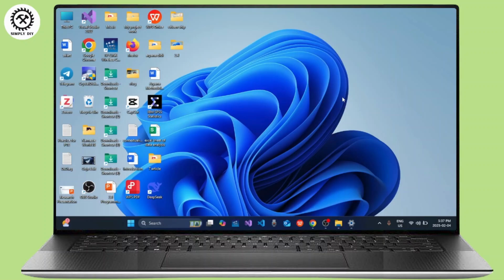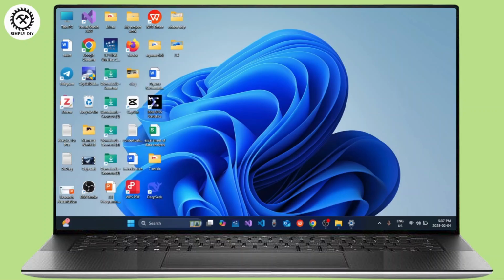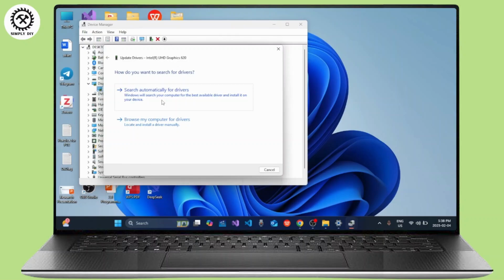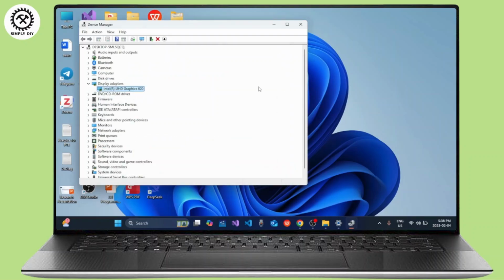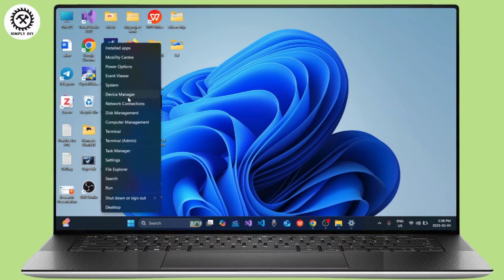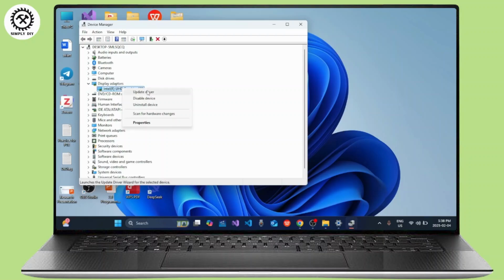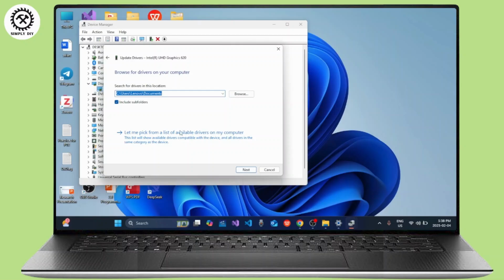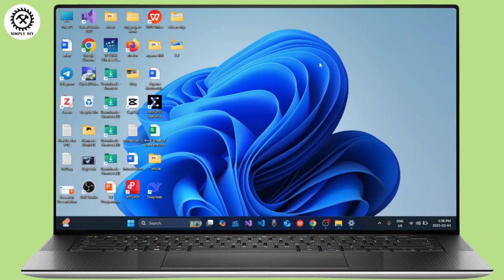How to Fix Windows 11 Screen Blinking or Flickering Problem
If you're facing screen blinking or flickering issues on Windows 11, this guide will walk you through the steps to fix the problem. In this video, we'll show you how to update your display drivers in two simple methods. Whether you're a beginner or experienced, you can follow these easy steps to resolve the screen flickering problem. Follow along to get your screen back to normal!

Chapters:
00:00 - Introduction
Learn how to fix the screen blinking or flickering issue on Windows 11.

00:10 - Update Display Drivers (Method 1)
Right-click on the Start button, open Device Manager, and update your display drivers automatically.

00:30 - Update Display Drivers (Method 2)
Manually browse and select the driver for your display adapter from a list of available drivers.

00:50 - Finish Driver Update
Complete the process and apply the changes to fix the flickering screen issue.

01:00 - Conclusion
You should now be free from the screen blinking or flickering problem on Windows 11.